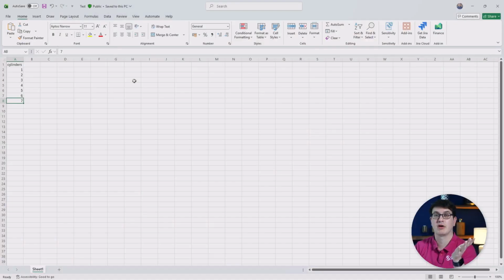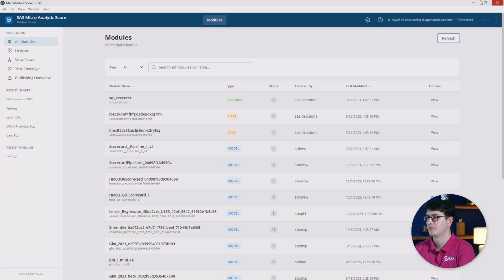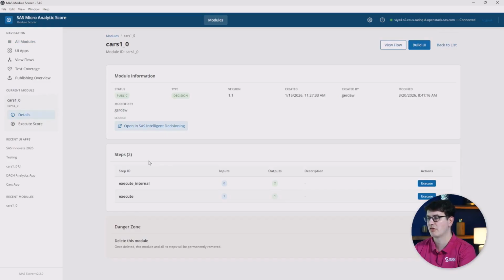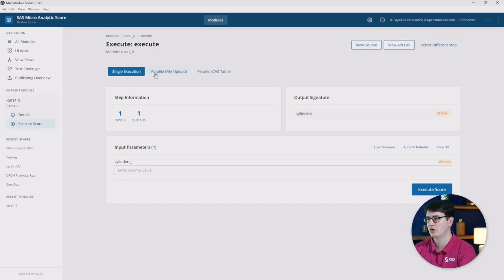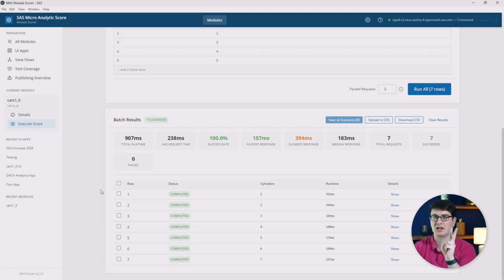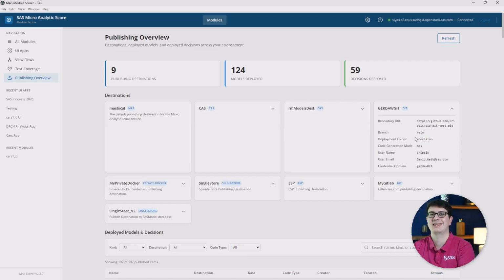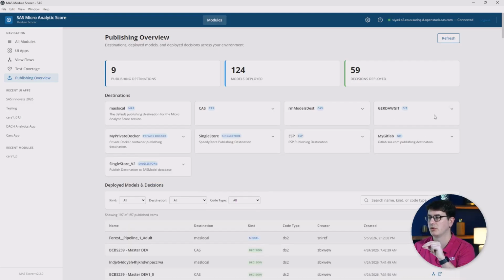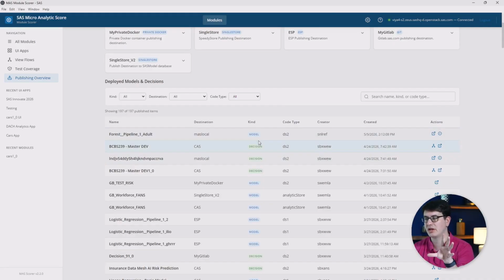Publishing Overview & Parquet, Excel & more File Support | SAS MAS Scorer v2.2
The SAS MAS Scorer is an open-source project available as part of the SAS Software organisation: